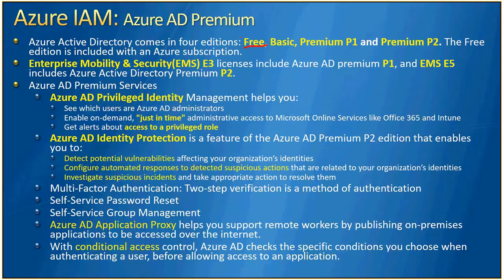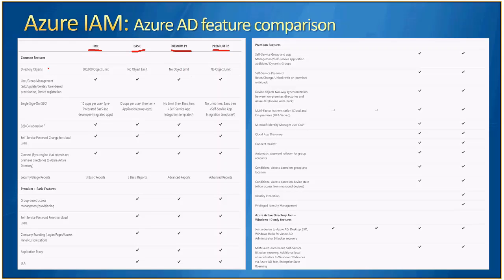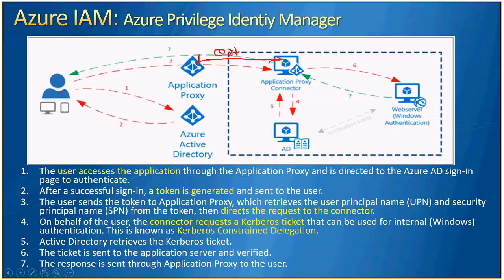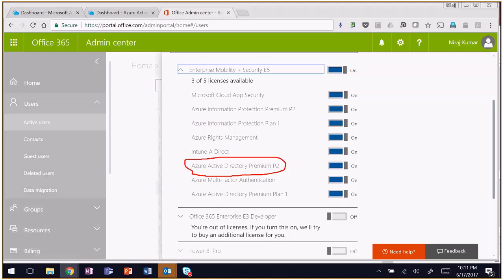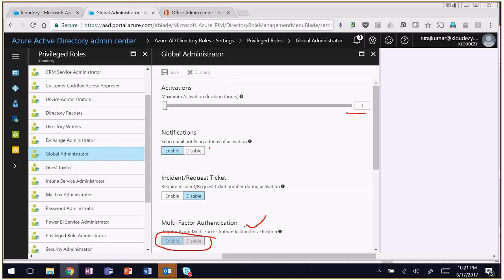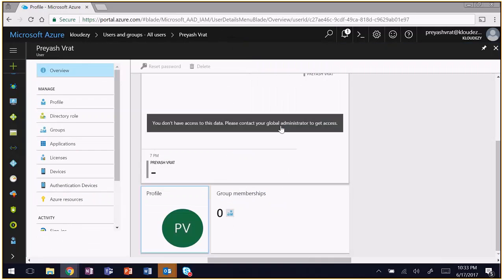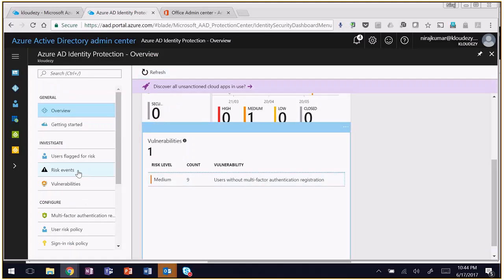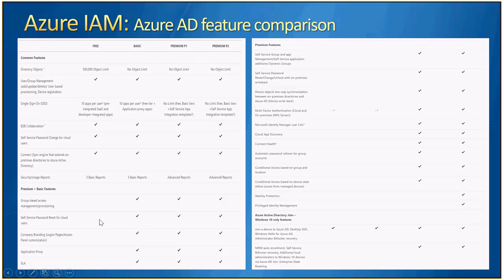AzureTalk Azure AD Premium